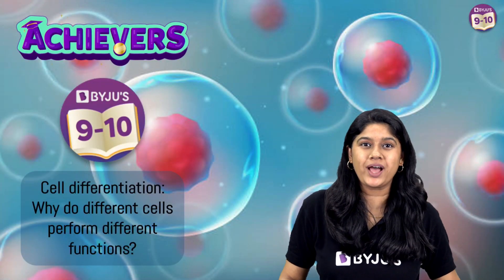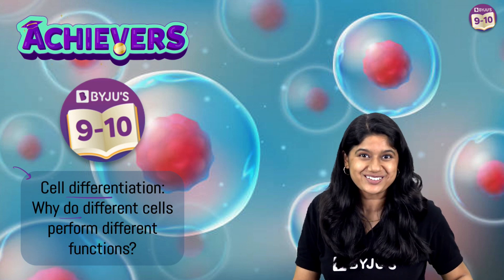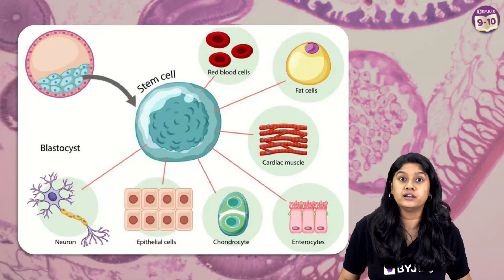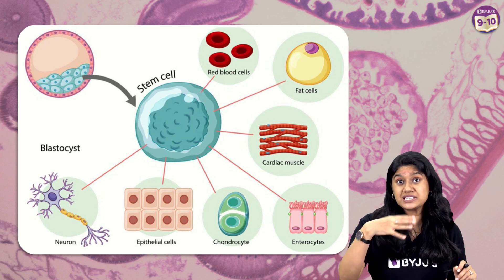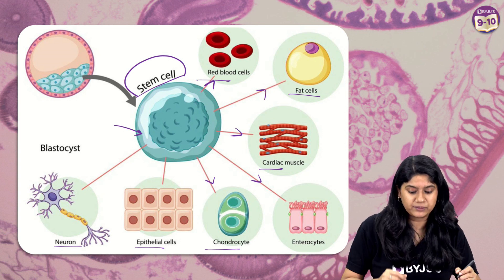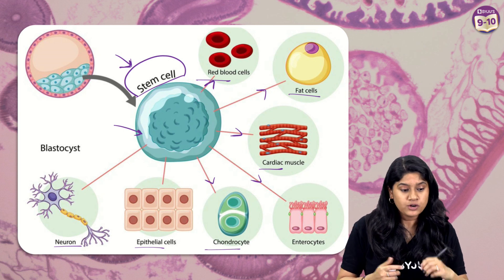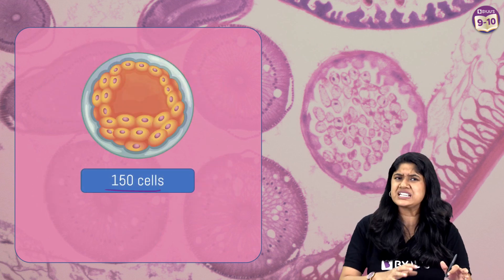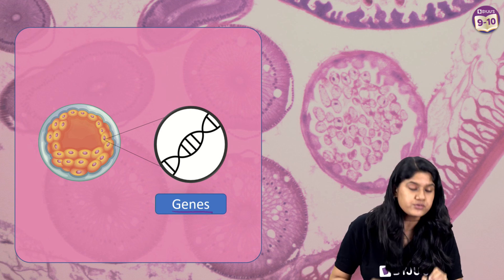Why Do Different Cells Perform Different Functions?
💸 Cash Rewards
🏆 Be an All-India Rank

00:00 Introduction
0:28 Why Do Different Cells Perform Different Functions
1:10 BST - BYJU’S Scholarship Test
2:26 Talking about Different Cells
4:04 Fusion of the gametes
4:39 150 Cells
8:05 BYJU’S Mini Learning Program is now free
8:51 About Telegram